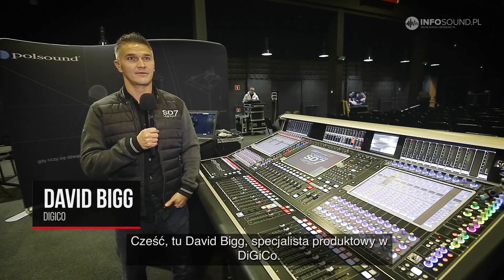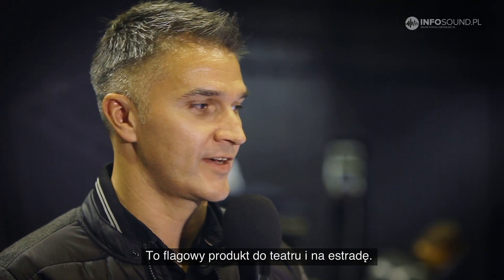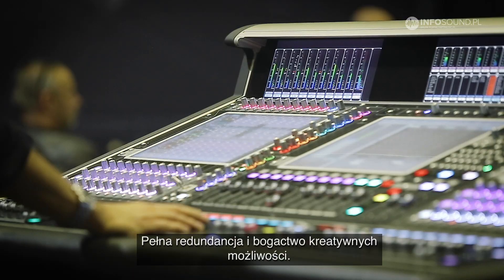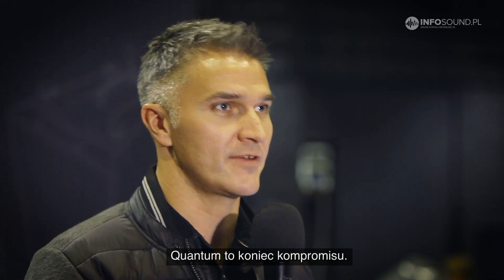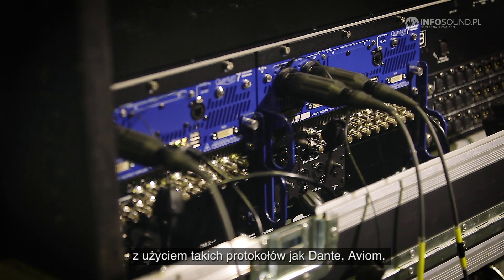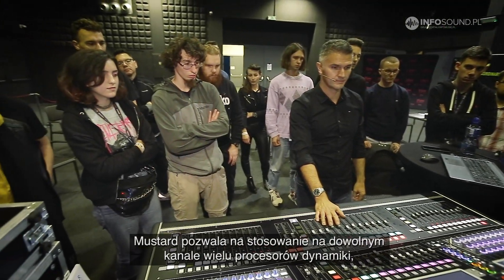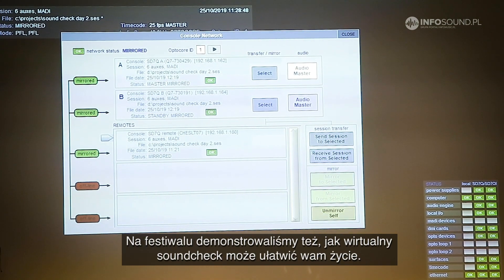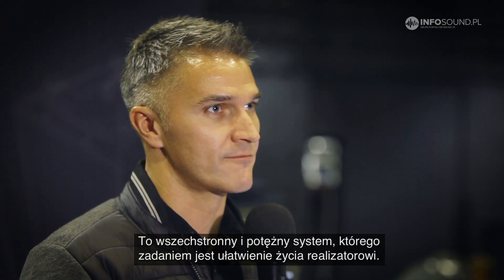DiGiCo SD7 QUANTUM - żaglowiec na polskich wodach (możliwości konsolety)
Naszym rozmówcą jest David Bigg.

"Przyjechaliśmy na festiwal SoundEdit w Polsce z konsolą SD7 Quantum. SD7 to standard wśród konsol estradowych, posiada ogromne zasoby przetwarzania sygnału, a także szereg funkcji przeznaczonych specjalnie do miksowania monitorów, takich jak Node Processing czy True Solo System. Praktycznie nie istnieje tu czynność niewykonalna. Konsola ta zapewnia nieograniczoną kreatywność w nagłośnieniu live.

SD7 wykorzystywana jest na najbardziej prestiżowych występach świata i można bardzo często spotkać ją w Westend czy na Broadway'u. To flagowy produkt do teatru i na estradę. Pełna redundancja i bogactwo kreatywnych możliwości.

W czasie swojej premiery SD7 cechował się niesłychaną ilością kanałów. Silnik DSP Quantum to krok dalej. Oferujemy tu 256 kanałów wejściowych i 128 szyn wyjściowych, plus matryce i efekty.

Redundancja oznacza tu dwa wbudowane silniki DSP i dwa systemy kontrolne. Nawet awaria nie sprawi, że przerwiecie sztukę. Jedną z nowości w naszych konsolach, szczególnie SD12 i z silnikiem Quantum, są nowe szczeliny DMI, które pozwalają na montowanie kart rozszerzeniowych i komunikację ze światem zewnętrznym z użyciem takich protokołów jak Dante, Aviom, czy wszelkich innych przyszłych rozwiązań, gdzie konieczne jest wprowadzenie audio do systemu, zmiksowanie go i wysłanie dalej."

źródło: Infosound.pl
producent: DiGiCo
Dystrybucja w Polsce: Polsound